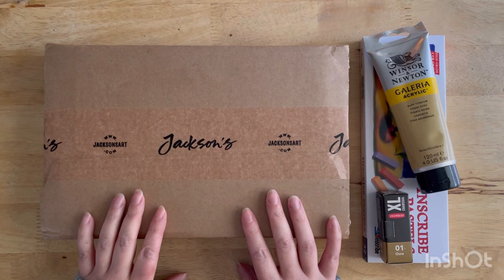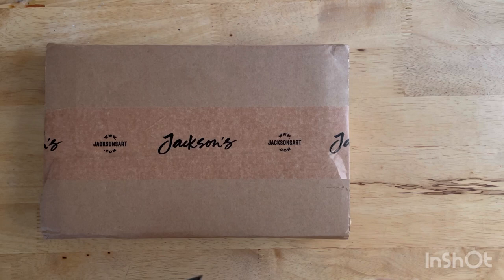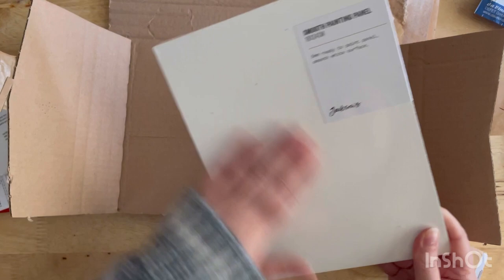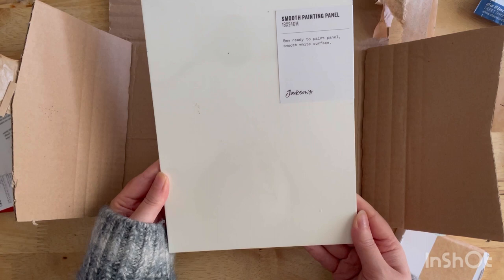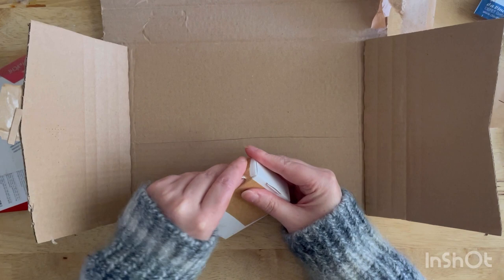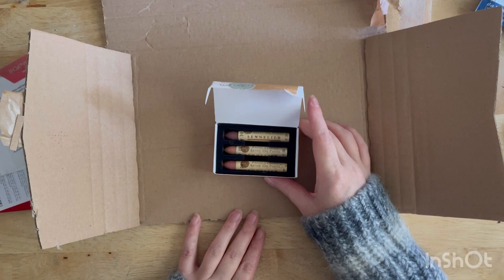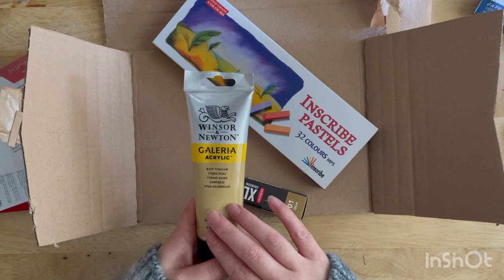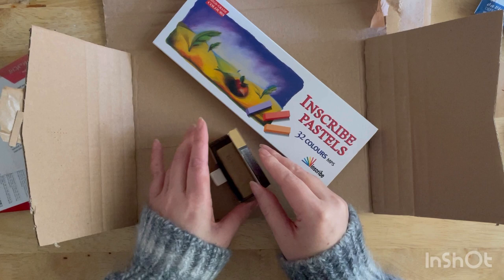Lovely Art Haul Unboxing! Jacksons, Caran D'Ache Neocolor 2, Sennelier Pastels, Derwent and more!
For my first ever YouTube video (excuse the nerves), I thought I'd get started with sharing a recent art haul. Most products were bought in the January sales at some great prices.

As I mention in the video I'm starting my YouTube channel as an opportunity to connect with others over art, as it's a bit lonely sometimes at my kitchen table!

Jackson's Art:
Caran d'Ache : Neocolor II : Watercolour Crayon in:
Apricot, Olive Brown, Golden Ochre, Burnt Sienna, Salmon Pink, Salmon, Pink, Indigo Blue, Greenish Blue, Beige, Cinnamon, Raw Sienna, Light Grey & Sky Blue
Sennelier : Oil Pastel in:
Light English Red, Orange Ochre & Mummy
Jackson's : Smooth Painting Panel : White : 5mm MDF : 18x24cm

Derwent XL Charcoal Block in Ochre
Windsor & Newton Galeria Acrylic in Buff Titanium
Inscribe Soft Pastels set of 32